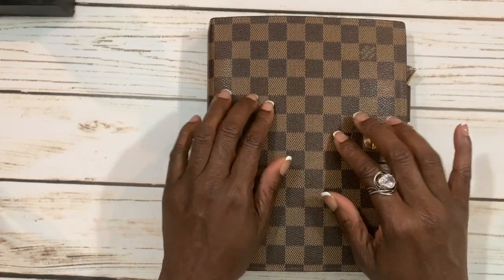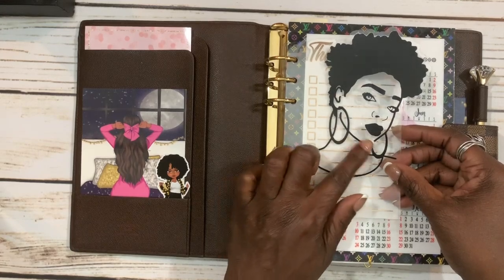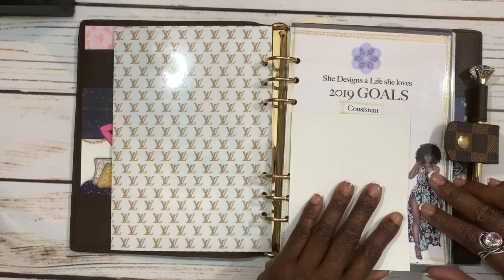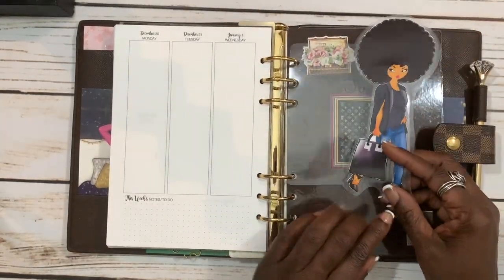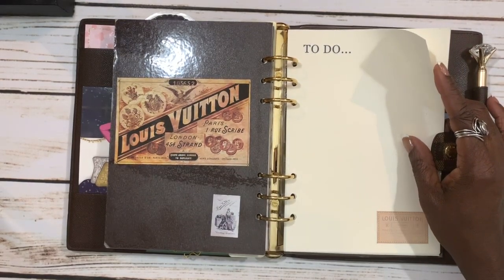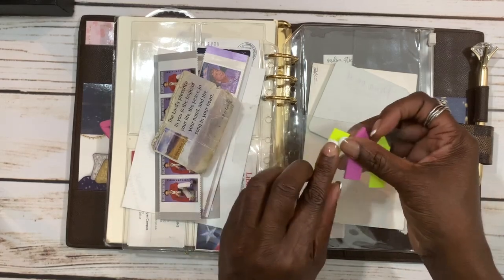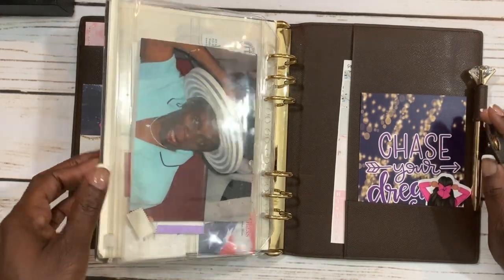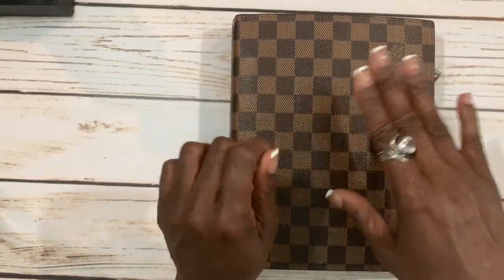2019 Louis Vuitton Agenda GM Set Up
Plan To Plan Sticker Co.

Facebook Group - My Agenda LoVe - Send Tiffany White a message if you would like to get an agenda.

Blaque Concepts

Life Potion